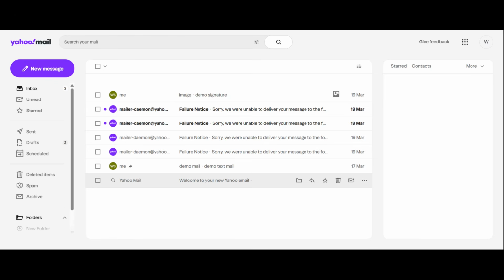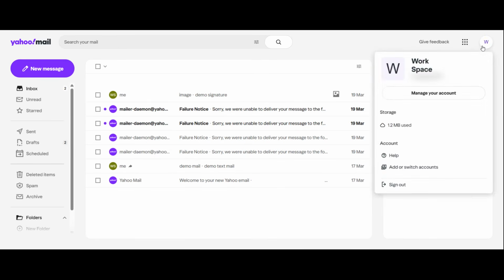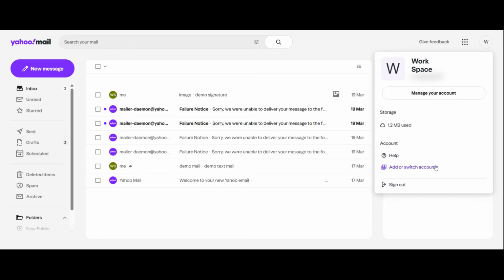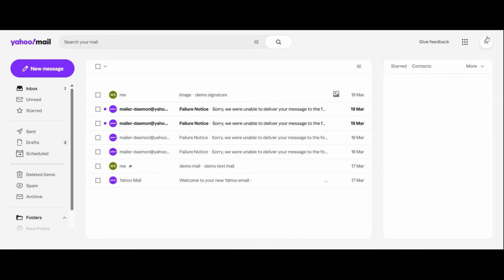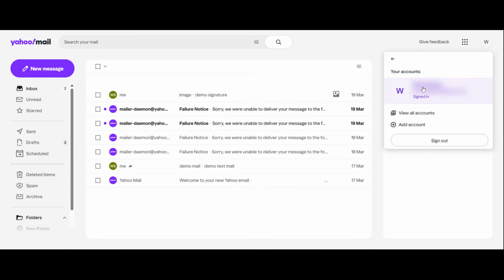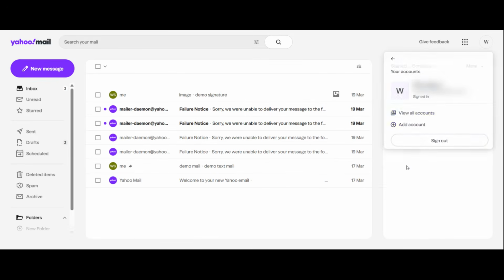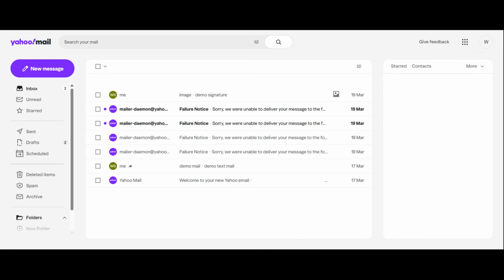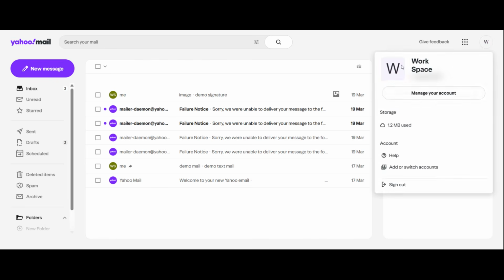How To Switch Back To Old Yahoo Mail Account (2026 Easy Guide)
Learn how to switch back to your old Yahoo Mail account quickly using the profile menu and account management options.
This easy step-by-step tutorial shows you how to return to the correct inbox and manage multiple Yahoo accounts safely.

Timestamps
0:00 Introduction
0:27 Open Yahoo Mail and click your profile icon
0:57 Open Add or manage accounts
1:18 Select your old account
1:44 Troubleshooting and recap